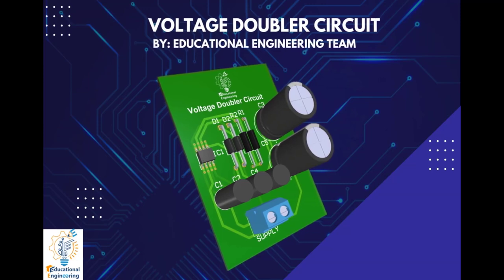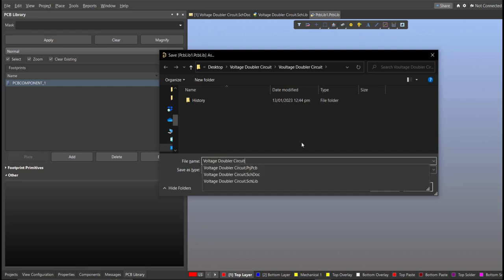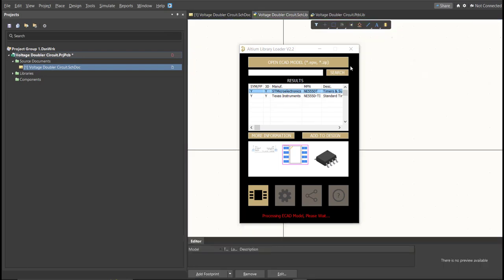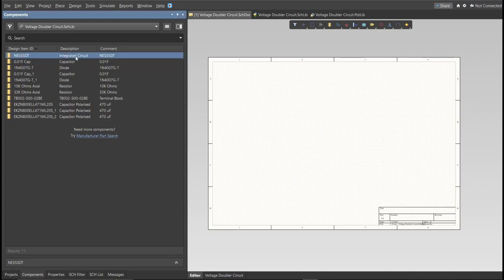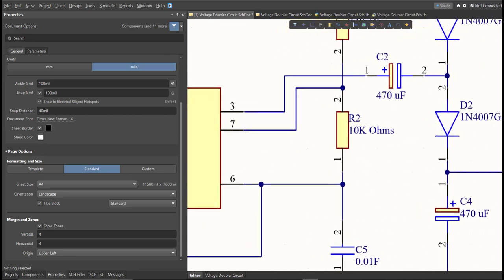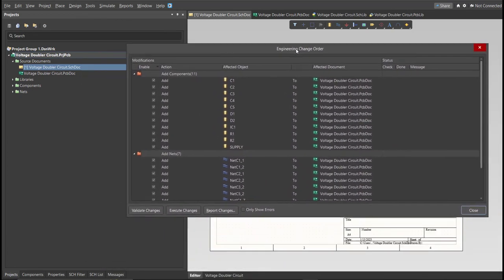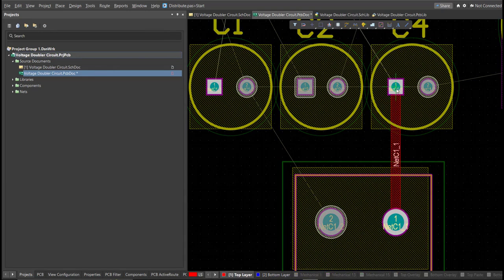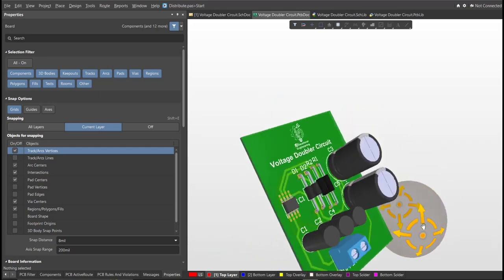Voltage Doubler PCB Design | Full Guide Using Altium Designer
🔋📈 Want to increase your voltage without complex circuits? Learn how to design a Voltage Doubler Circuit using Altium Designer, covering schematic design, component selection, and PCB layout for compact voltage boosting applications.

Voltage doublers are essential in electronics where higher voltages are needed without using bulky transformers or additional power supplies. In this step-by-step tutorial, you’ll master how to create a reliable, efficient voltage boosting circuit ready for integration into real-world projects.

🧠 What You’ll Learn:

How voltage doubler circuits work and key design concepts

Step-by-step schematic creation for voltage multipliers

Best practices for PCB layout to minimize losses and noise

Techniques to improve circuit efficiency and stability

Real-world examples of voltage doubler applications

📐 Why It’s Important:
Voltage multipliers are critical in portable electronics, sensors, and embedded devices. Learning to design efficient voltage boosting circuits strengthens your skills in power electronics, PCB design, and energy management systems.

👨‍🏫 This tutorial is ideal for:

Beginner to intermediate PCB designers

Electronics hobbyists working on power supply circuits

Engineering students studying power electronics

Makers building smart and portable devices

🧰 Tools Covered:

Altium Designer
Schematic Capture and PCB Layout Tools
Voltage multiplier and booster circuit design techniques
Power supply optimization strategies

📌 💬 Drop your questions or your own voltage booster ideas in the comments below!